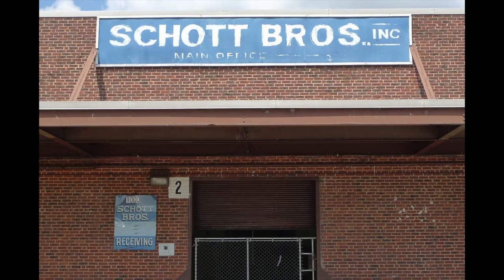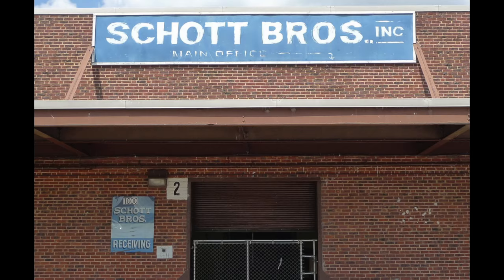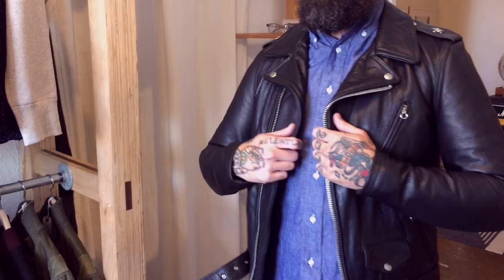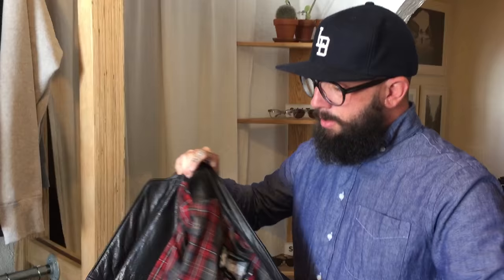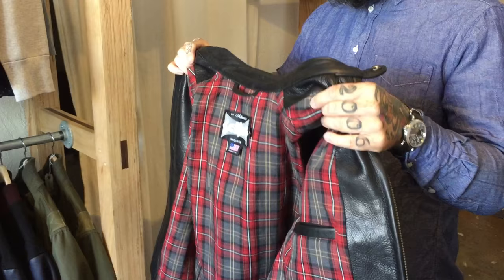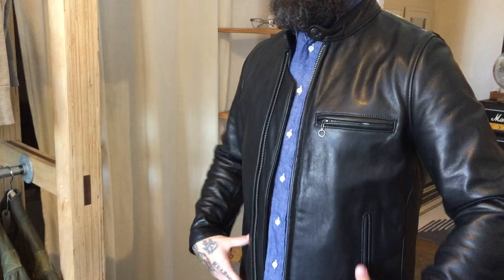Snake Oil Provisions Weekly episode 2 with Ben Neuhaus ("Waxy Cowhide")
In the second episode of Snake Oil Provisions, owner/proprietor Ben Neuhaus shows off two killer leather jackets from Schott NYC - kings in their field! Snake Oil Provisions Weekly, y'all!

Schott Brothers Instagram: @rschottnyc